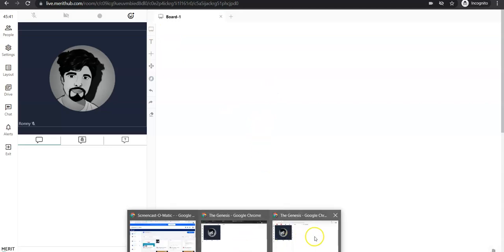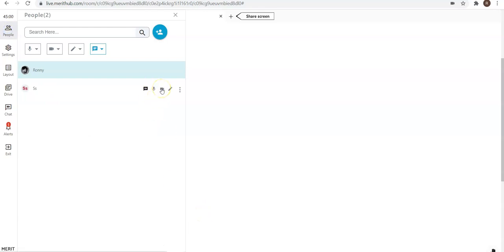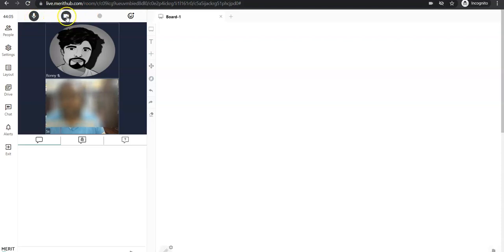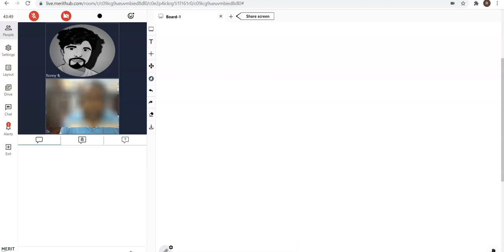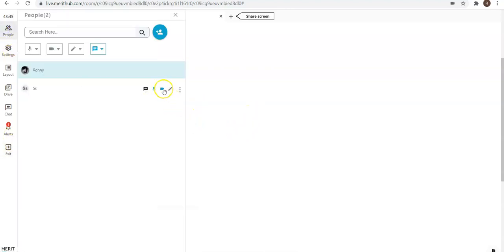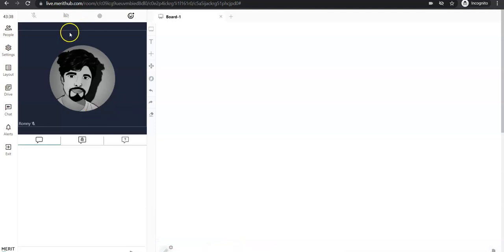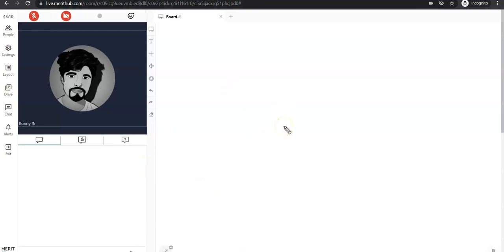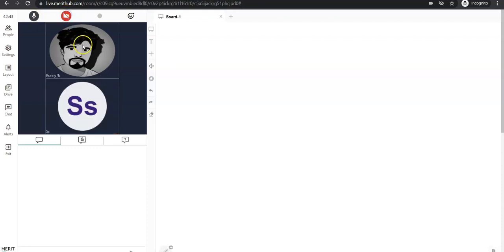Manage Audio/Video Access : MeritHub Virtual Classroom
Quick video resource to help teachers manage audio/video access efficiently inside MeritHub Virtual Classroom